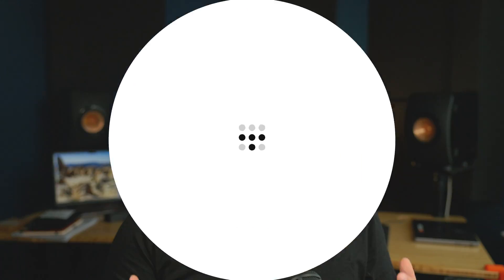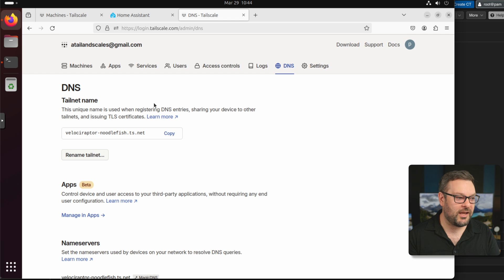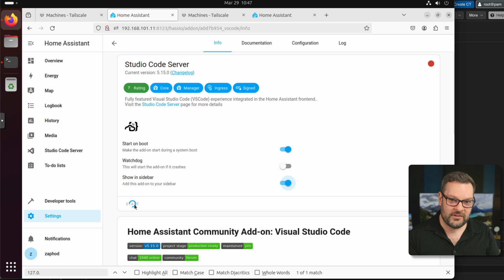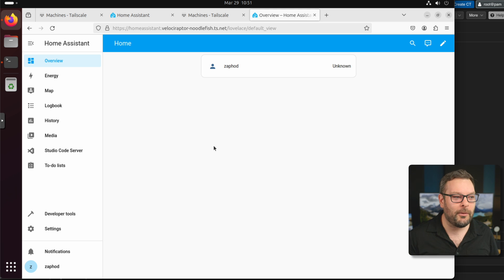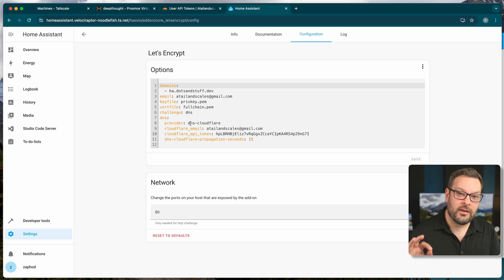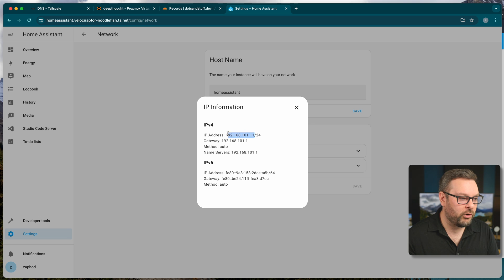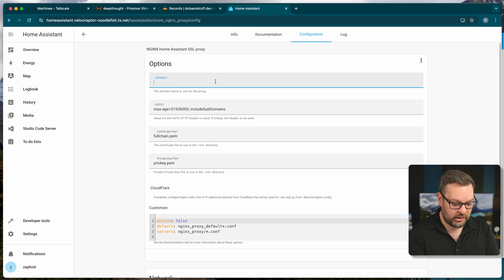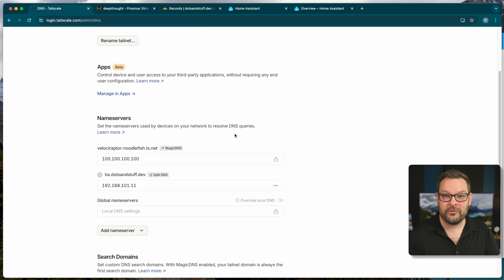Remotely access Home Assistant via Tailscale for free!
Tailscale is the easiest way to remotely access your Home Assistant. In today's video Alex walks you through the process of using the unofficial Home Assistant Tailscale add-on, and shows how to use Tailscale with your existing domain and reverse proxy setups.

## Code snippet

domains:
  - ha.dotsandstuff.dev
keyfile: privkey.pem
certfile: fullchain.pem
challenge: dns
dns:
  provider: dns-cloudflare
  cloudflare_api_token: NOTAREALTOKEN_vsfKyyrRai
  dns-cloudflare-propagation-seconds: 15

00:00 - Start
00:48 - Install the Tailscale add-on
03:24 - Using Tailscale serve
06:36 - Use your own domain